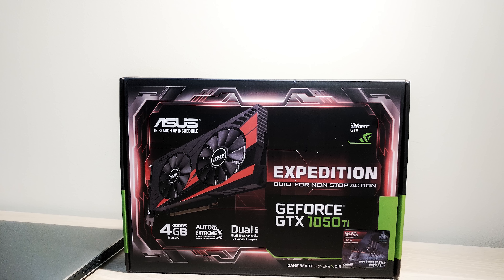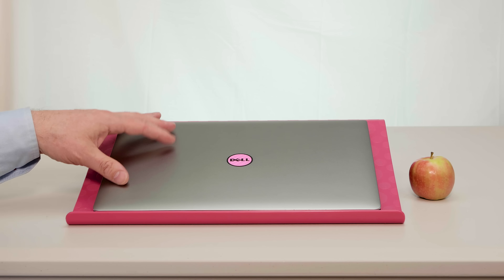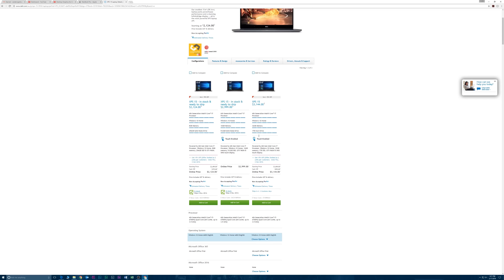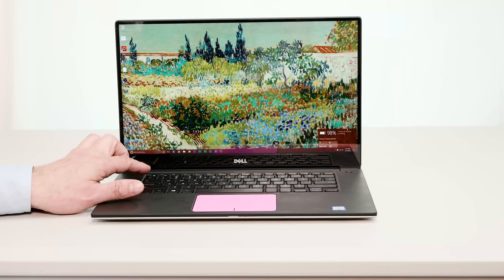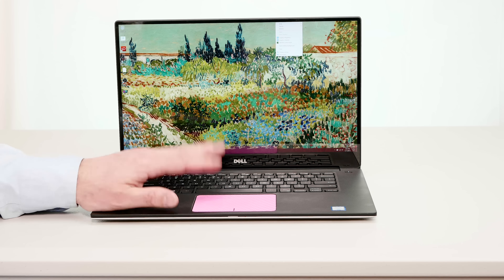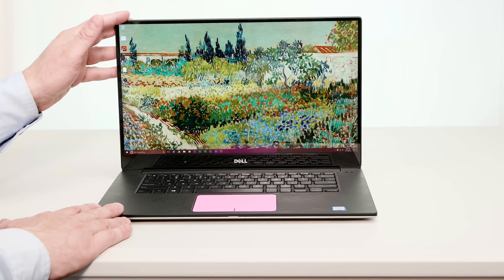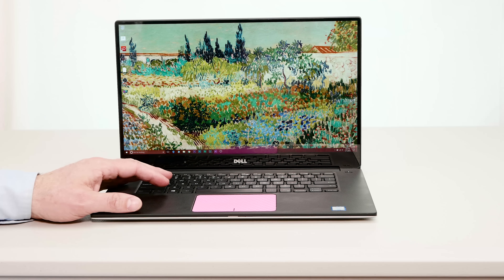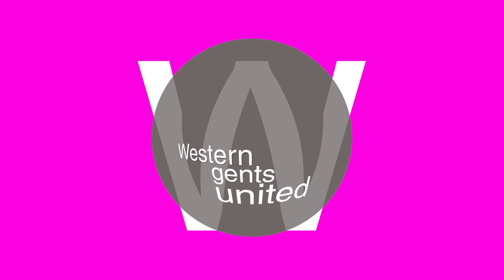Macbook Pro v XPS 15 Which one is Better?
This is the Showdown between the new MacBook Pro 15 late 2016 and the Dell XPS 15 late 2015. Which one is better?

MacBook Pro It’s faster and more powerful than before, yet remarkably thinner and lighter. It has the brightest, most colourful Mac notebook display ever. And it introduces the Touch Bar — a Multi-Touch–enabled strip of glass built into the keyboard for instant access to the tools you want, when you want them. The new MacBook Pro is built on groundbreaking ideas. And it’s ready for yours.

XPS 15
Meet the smallest 15-inch laptop on the planet
The world’s only 15-inch InfinityEdge display: The virtually borderless display maximizes screen space by accommodating a 15-inch display inside a laptop closer to the size of a 14-inch , thanks to a bezel measuring just 5.7mm , 59% thinner than the Macbook Pro.

One-of-a-kind design: Measuring in at a slim 11-17mm and starting at just under 4 pounds with a solid state drive, the XPS 15 is the world’s lightest 15-inch performance-class laptop.